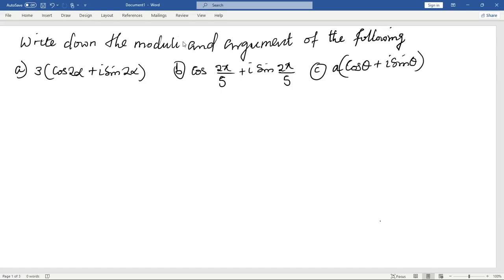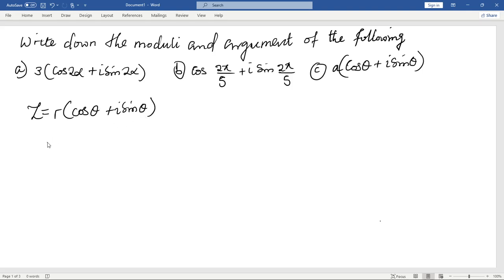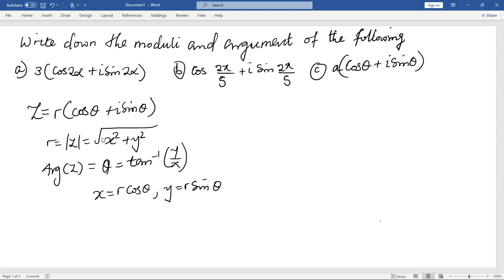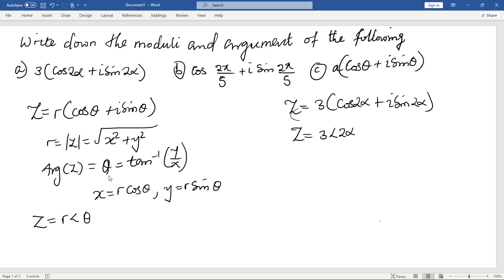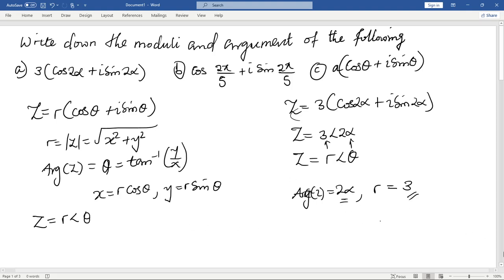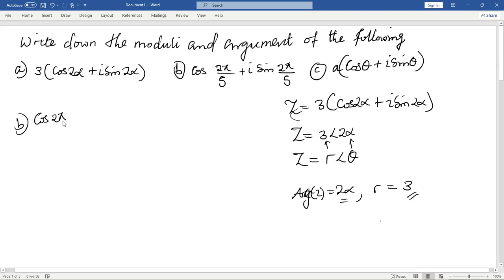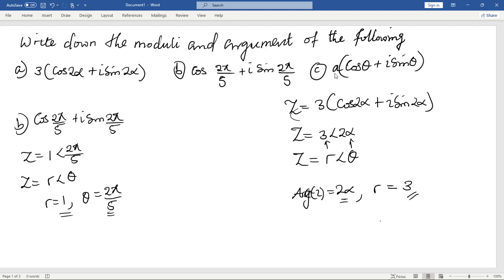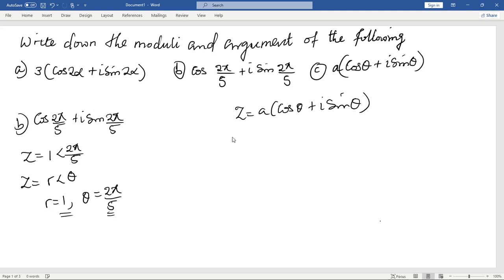Moduli and Arguments of complex Numbers